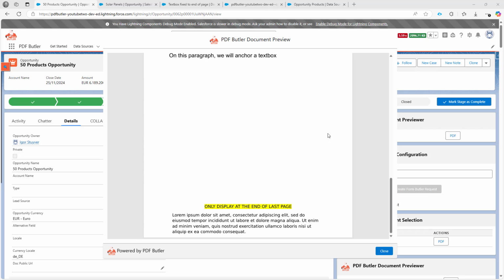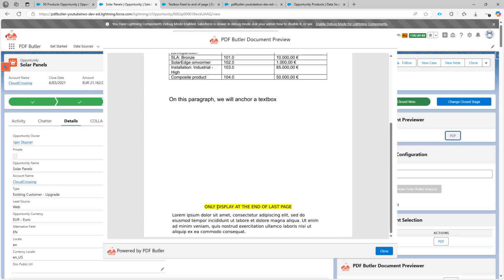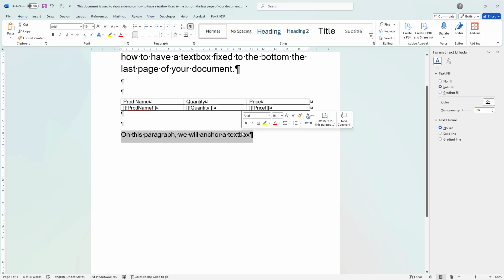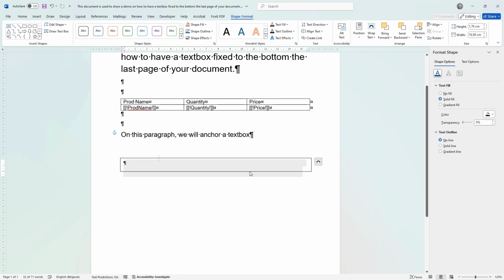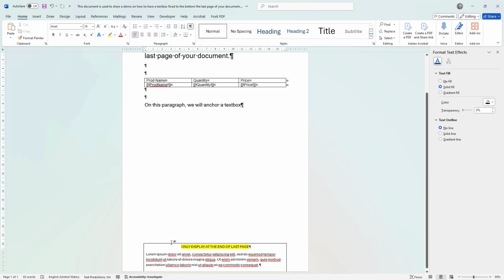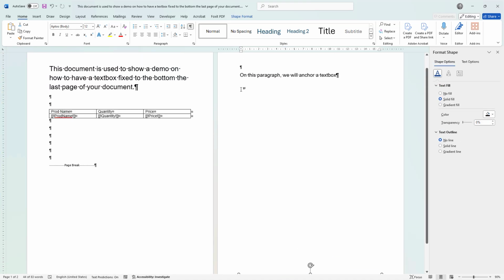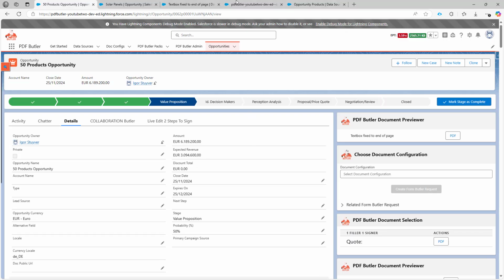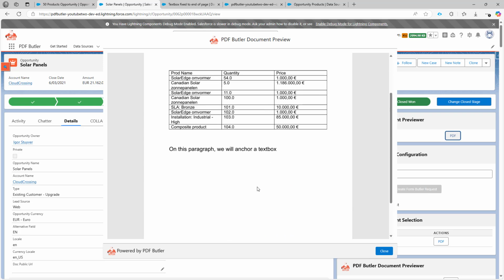FAQ: Have a textbox fixed to the bottom of the last page